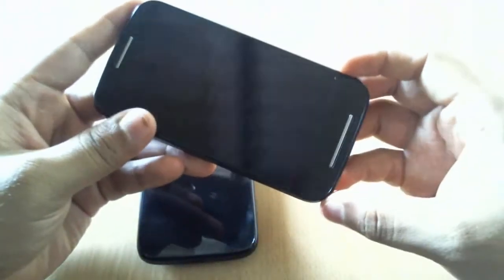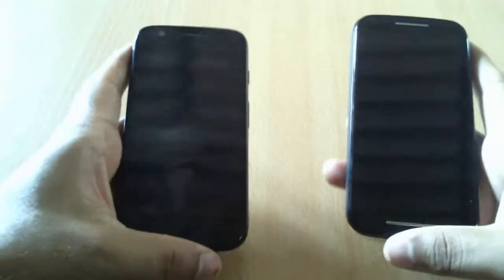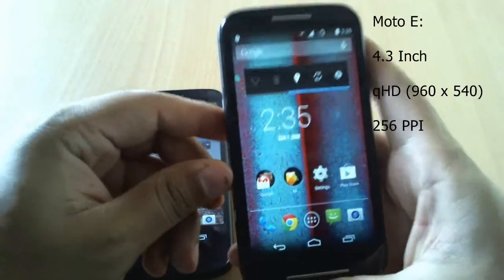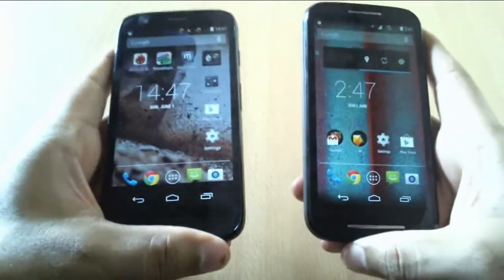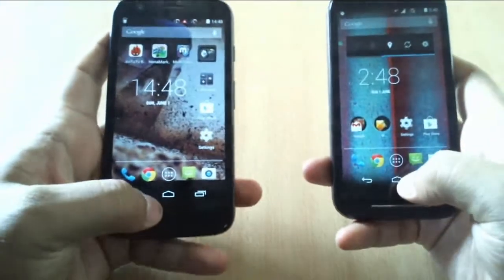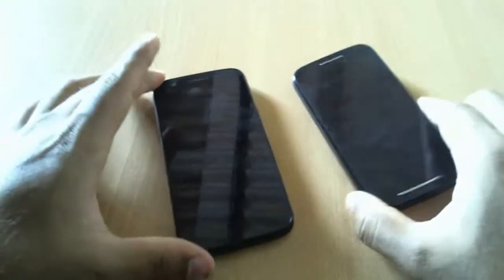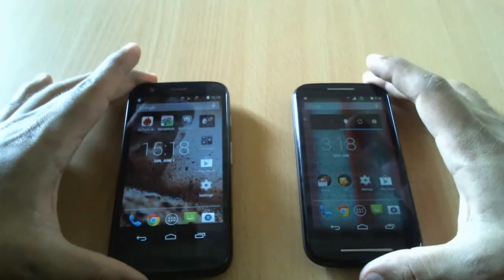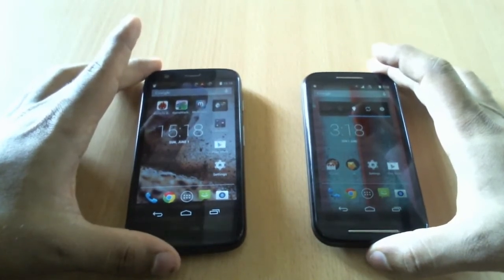Moto E vs Moto G Which One To Buy ?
In this video i will be comparing moto e and moto g on the lines of build quality, display, storage, usb otg functionality, camera, call quality and more. Finally lets see which one will suit us.